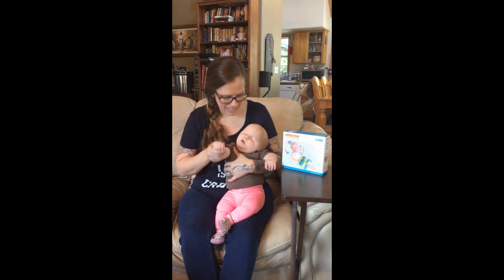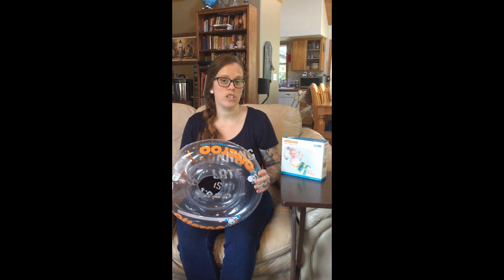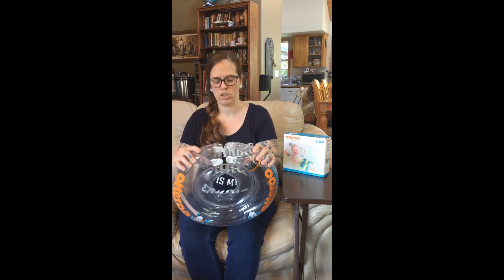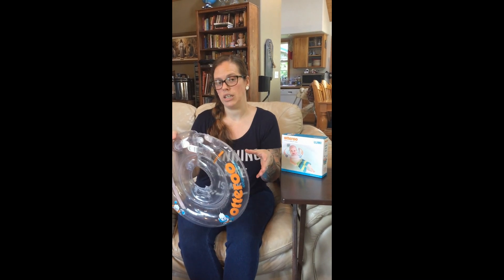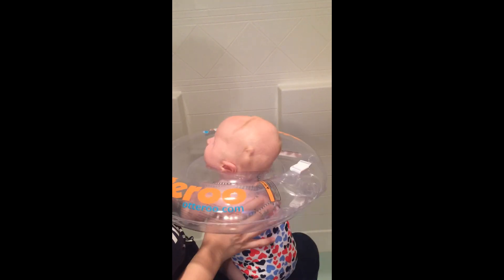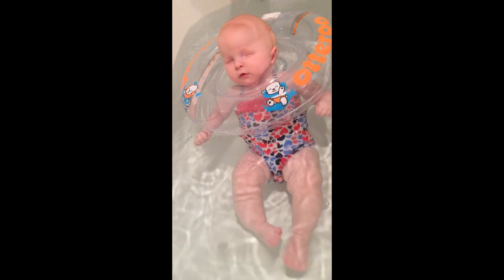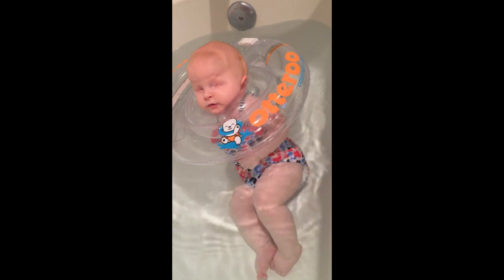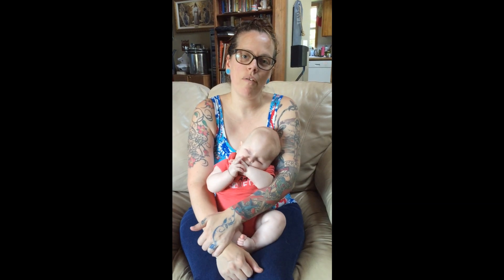Special Needs Baby Otteroo Lumi Product Review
This is a product review for the Otteroo Lumi. Specifically reviewed for use by handicap / disabled infants. Ellie is 4 mo. old and has clinical bilateral anopthalmia (total blindness), unilateral open lip schizencephay, and congenital hydrocephalus.
Follow Ellie on...